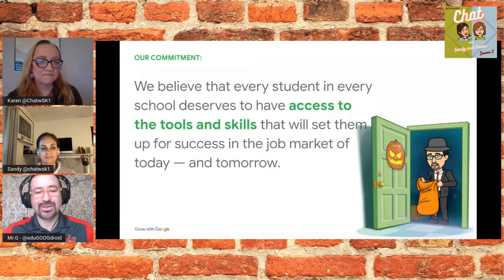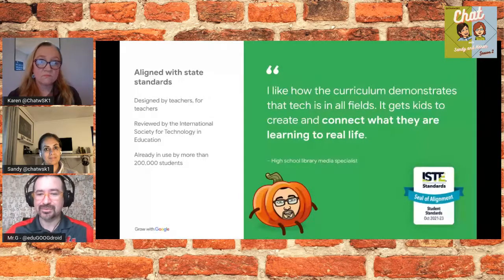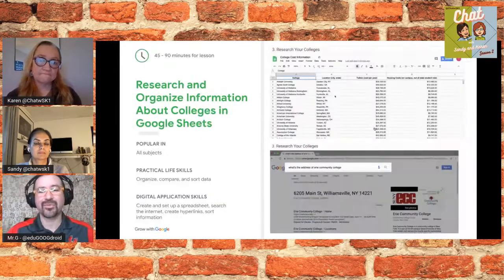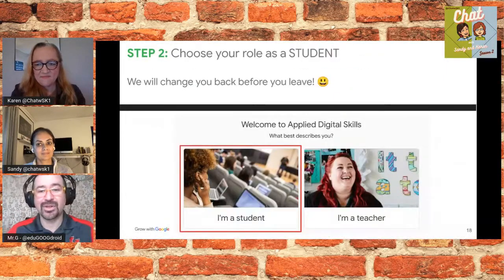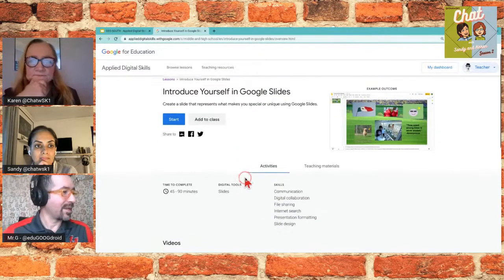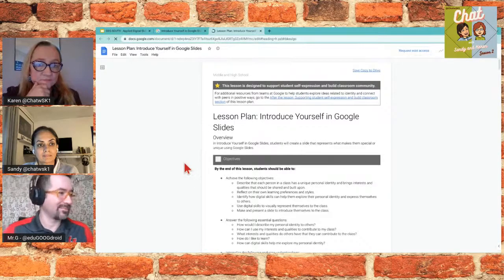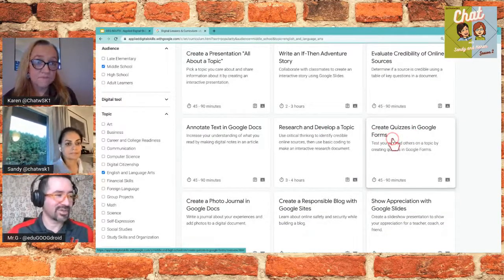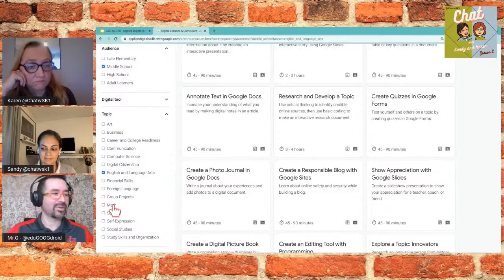Applied Digital Skills Chat with Carlos Garza Season 2 Ep. 5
We look forward to discussing the digital learning resources available to students and teachers. Grab a cup and join us.